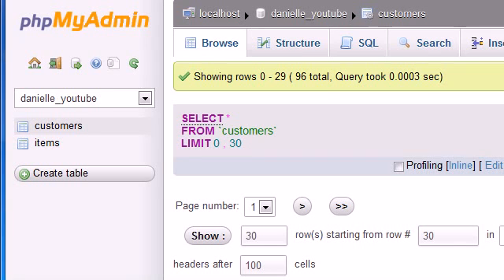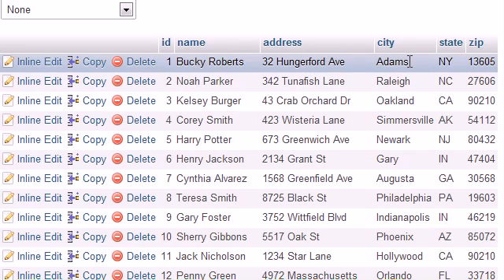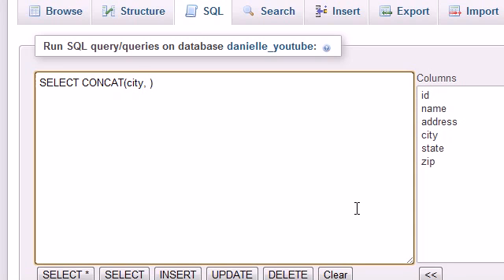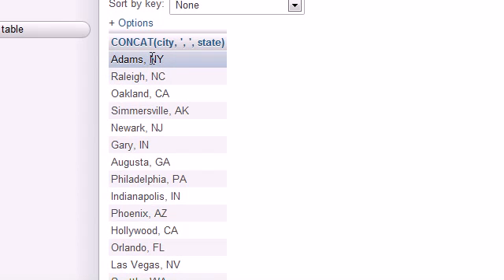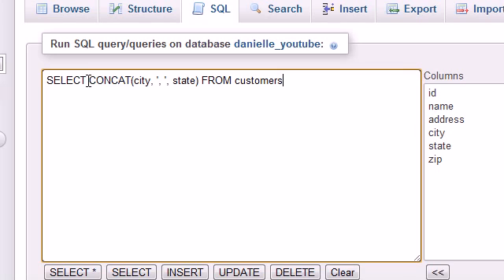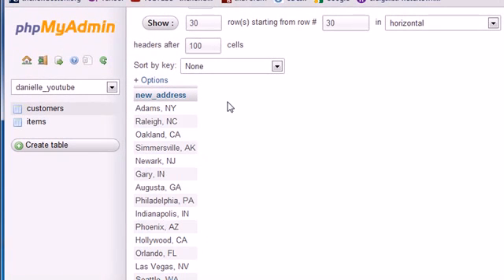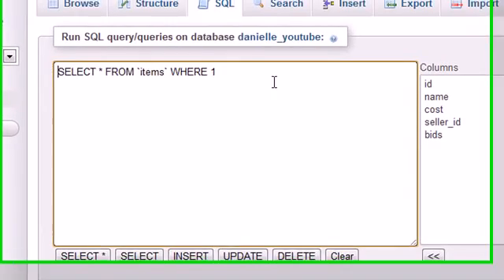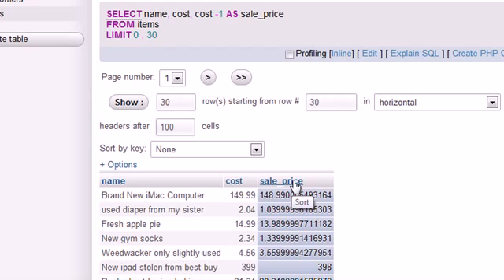MySQL Database Tutorial 16 Creating Custom Columns